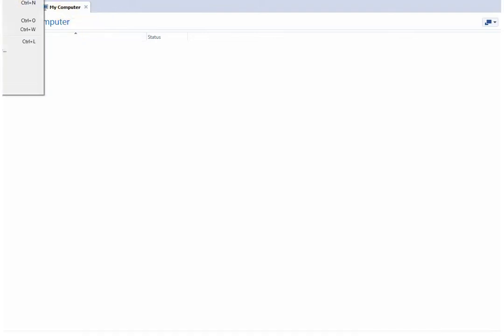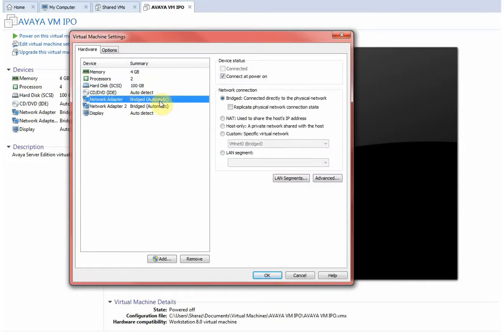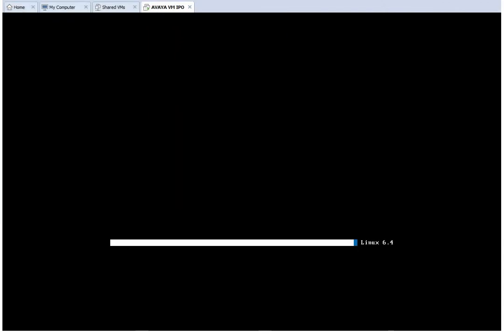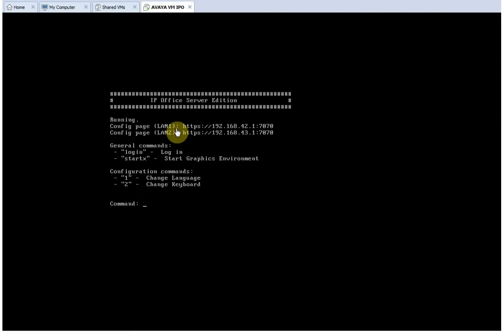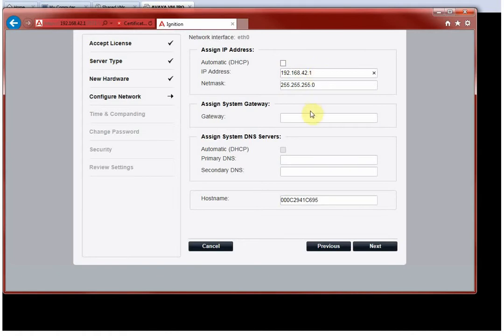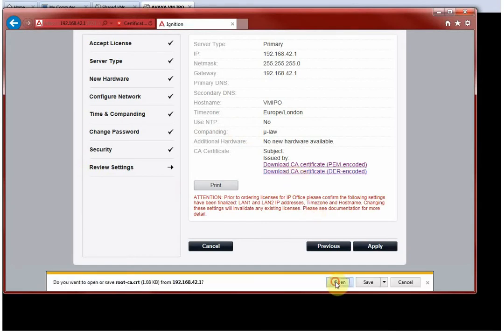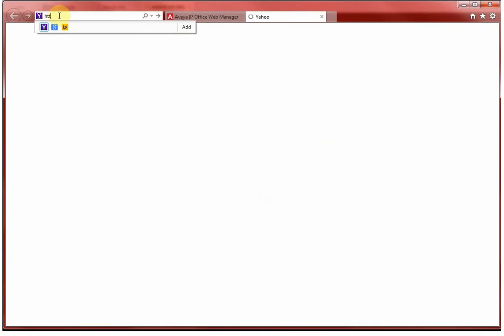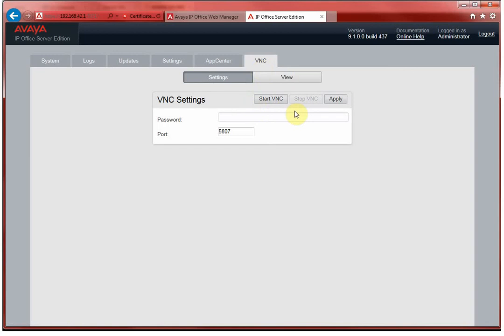AVAYA IP OFFICE SERVER EDITION 9.1 INSTALLATION WITH VMWARE OVA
Hello everyone

this is my 1st video on how to deploy or install avaya ip office on vmware or how to install avaya ip office with ova. its called open virtualization application.